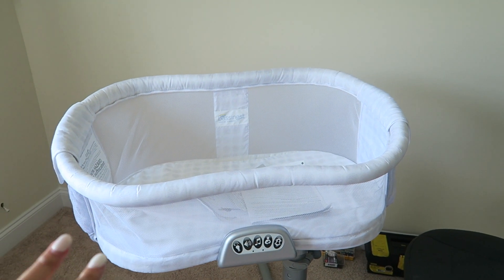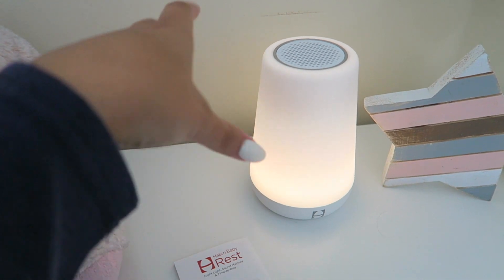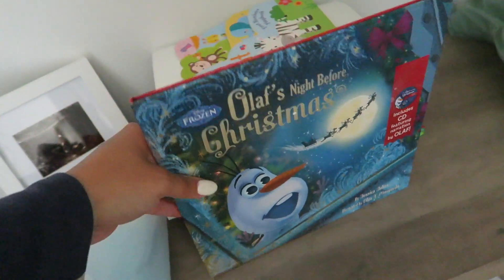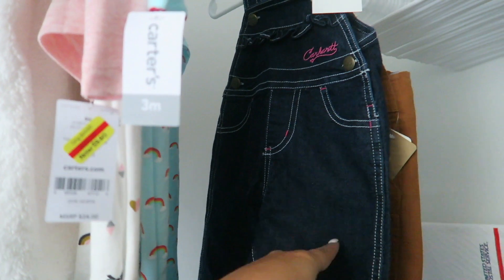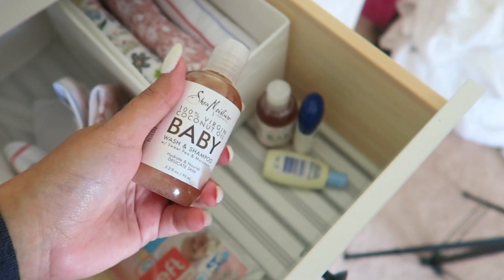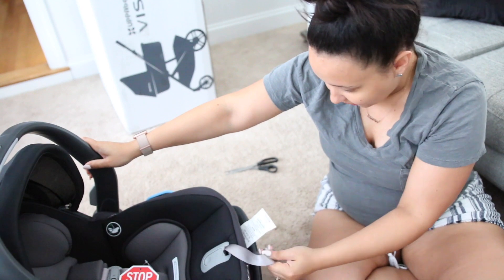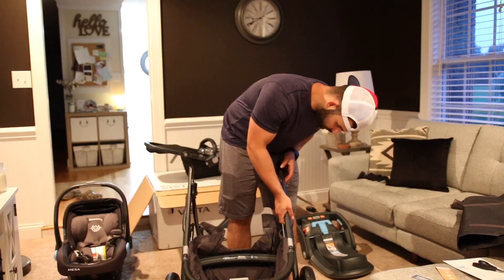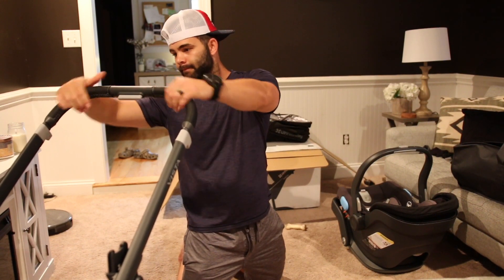PREPARING FOR AN ACTUAL BABY 😳 | NEWBORN BABY ESSENTIALS & MUST HAVES | Page Danielle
PREPARING FOR AN ACTUAL BABY 😳 | NEWBORN BABY ESSENTIALS & MUST HAVES

xox... PD🌸

** THANK YOU SO MUCH UPPAbaby FOR GIFTING OUR SWEET GIRL YOUR VISTA STROLLER & MESA CAR SEAT!! WE ARE IN LOVE WITH YOUR PRODUCTS & CANNOT WAIT TO PUT THESE ITEMS INTO USE! :) **

💌   MAILING ADDRESS
We love getting your letters!! Thank you for taking the time to send those out!

🌸  FILMING EQUIPMENT
EDITING SOFTWARE Final Cut Pro

How do you save money when shopping online? I get PAID to shop online by using this completely free app that we have been using for 3 years now!!